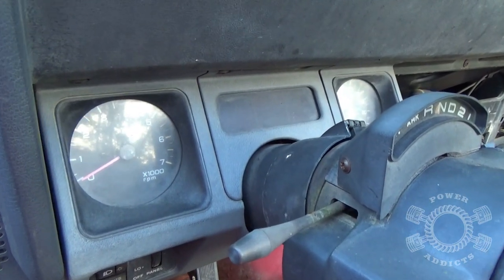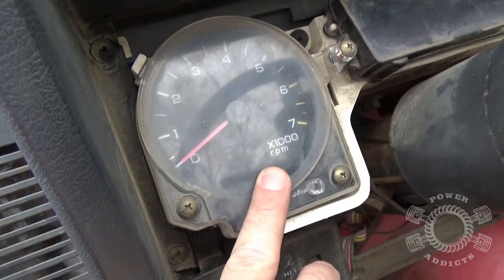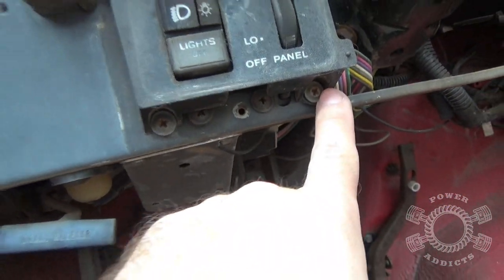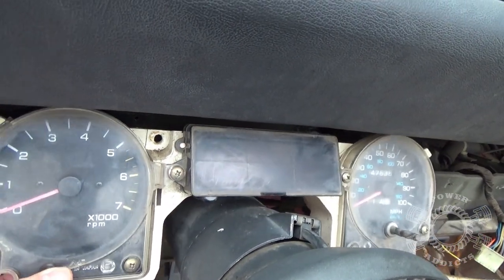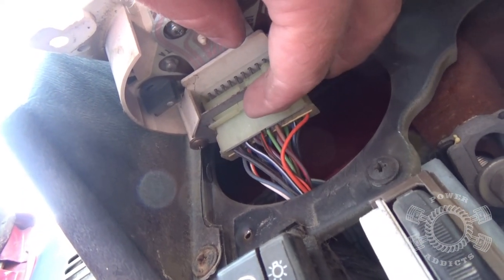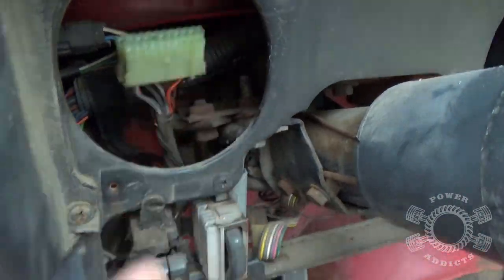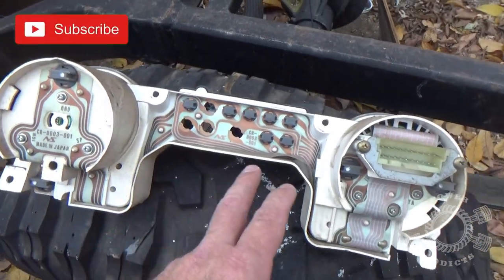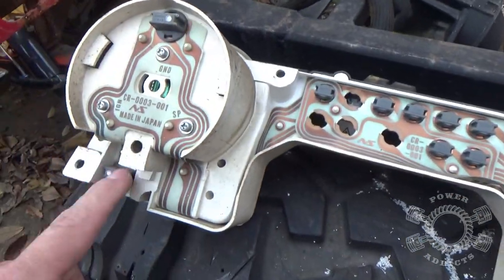Jeep Wrangler YJ - How to Remove the Speedometer and Tach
Remove the speedometer and tachometer in a Jeep Wrangler YJ.